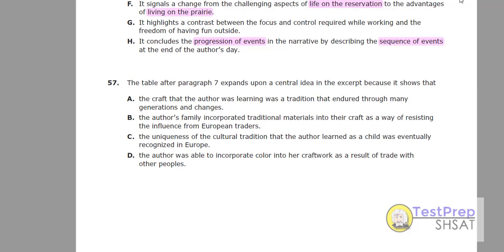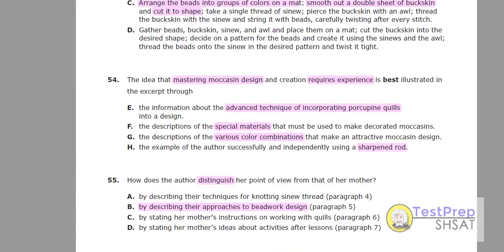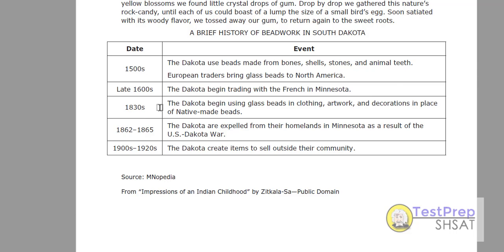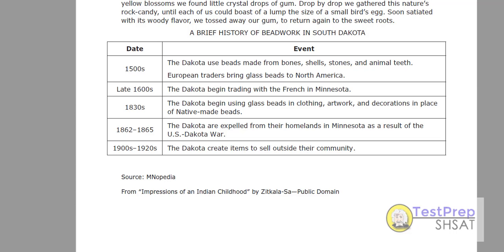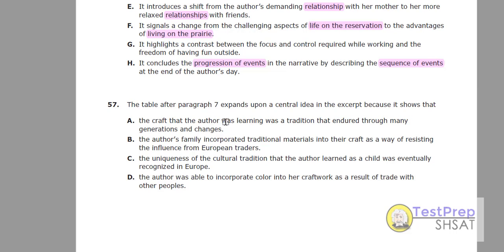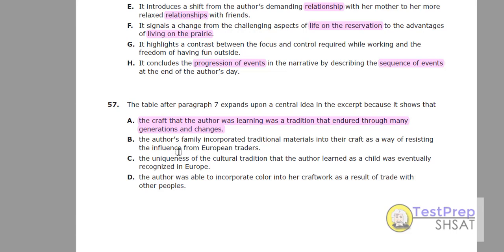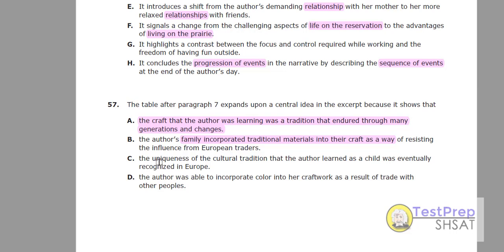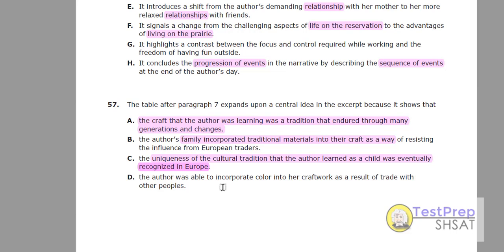Indian Childhood Q57